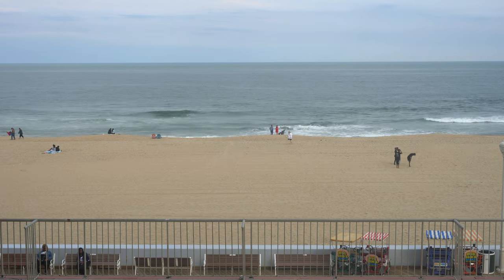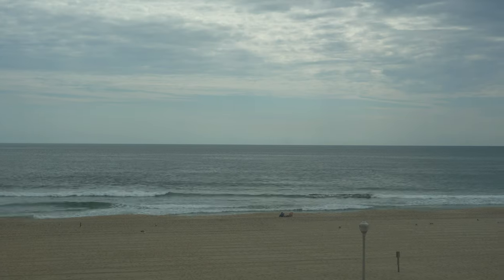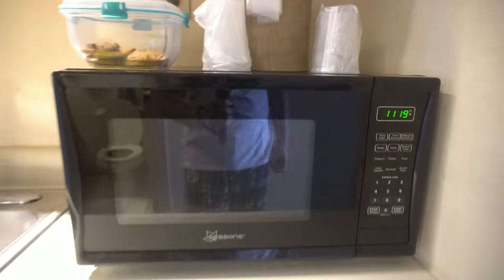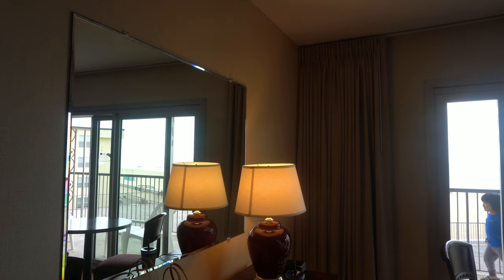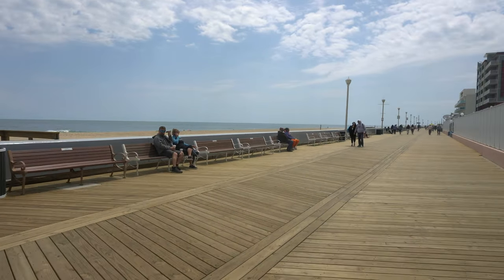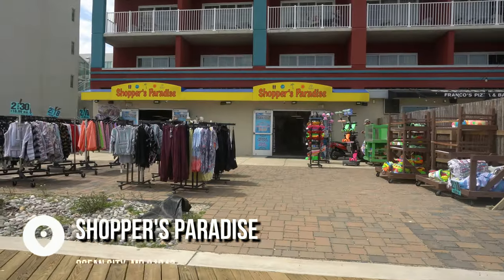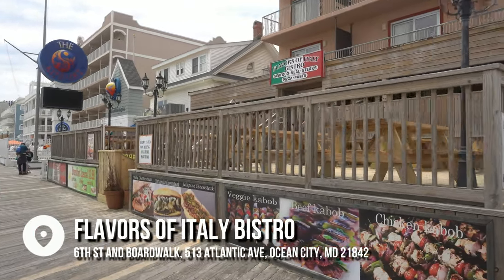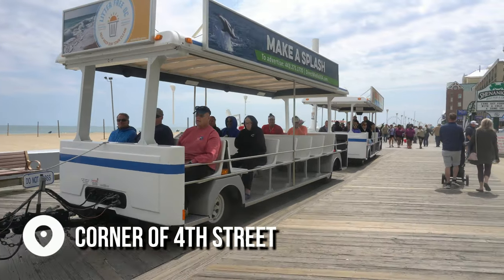BEST SUMMER DESTINATION! | OCEAN CITY, MARYLAND Tour - Part 01 | Boardwalk & Grand Hotel Room Tour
We're back again in Ocean, City!  Let's have a quick hotel tour, walk along the boardwalk and discover some best finds along the way.

Ocean City is a resort town in the U.S. state of Maryland between the Atlantic Ocean and Isle of Wight Bay. It features miles of beach and a wooden boardwalk lined with restaurants, shops and hotels. At the boardwalk's southern end, Trimper’s Rides has hosted theme-park attractions for decades. The surrounding waters are active with kayaks and tour boats, some of which journey to popular Assateague Island nearby.

Grand Hotel
2100 Baltimore Ave, Ocean City, MD 21842

Explore the Ocean City Boardwalk, an iconic East Coast landmark fronting onto the Ocean City beach and the Atlantic Ocean. The Ocean City Boardwalk is three miles long and lined with hotels, restaurants, bars, shops and amusements.  It is perfect for a morning bike ride or an evening stroll. Whether during the off-season or at the height of summer there’s always something going on along the boardwalk.

OCEAN CITY BOARDWALK TRAM
The ocean breeze, beach, sand, and family atmosphere are just a few of the reasons why you will want to ride the Ocean City Boardwalk trams during your visit to Ocean City. The comfortable Boardwalk trams can take you the whole length of the Boardwalk, which travels from the Inlet to the north booth at 27th Street. The Boardwalk tram will stop at most any location along the route to load or discharge passengers. The best part of the half-hour ride will be the detour that takes you on the pier close to the ocean where you can see, hear, and sometimes even feel the ocean water. Now you know you are in Ocean City, Maryland!